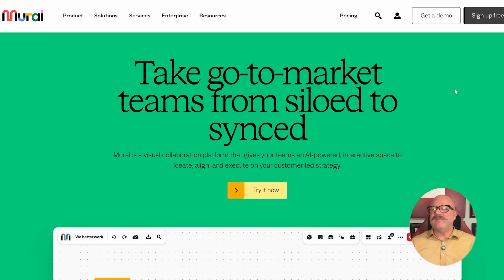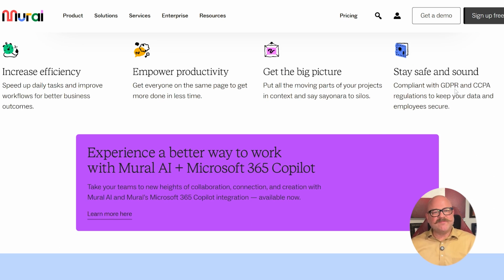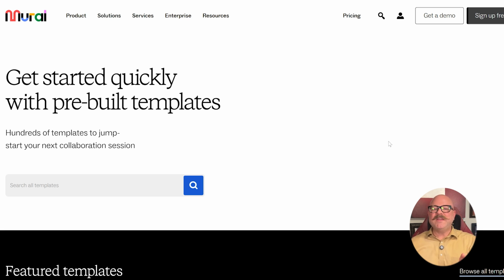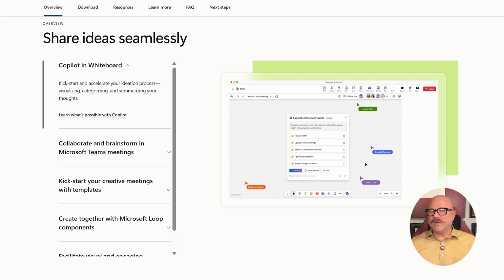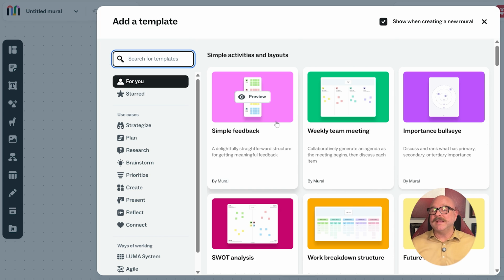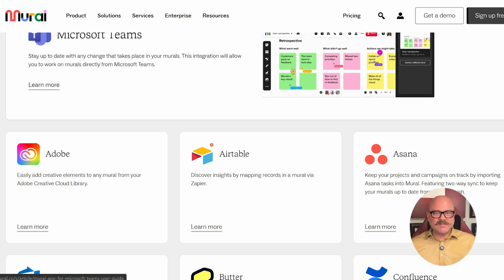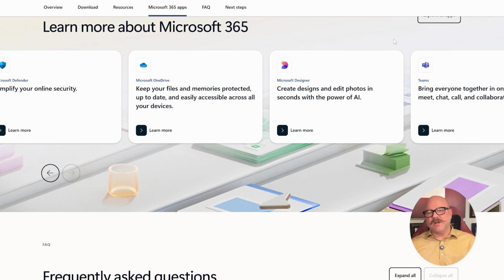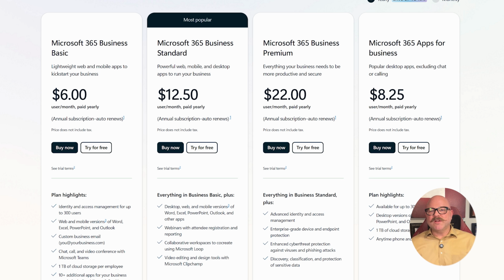Mural vs Microsoft Whiteboard: Which One Actually Delivers?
Mural vs Microsoft Whiteboard compared to help you understand which tool offers better features, usability, and real collaboration power for your team